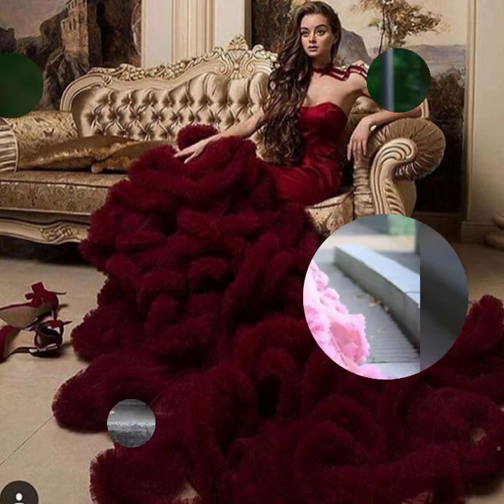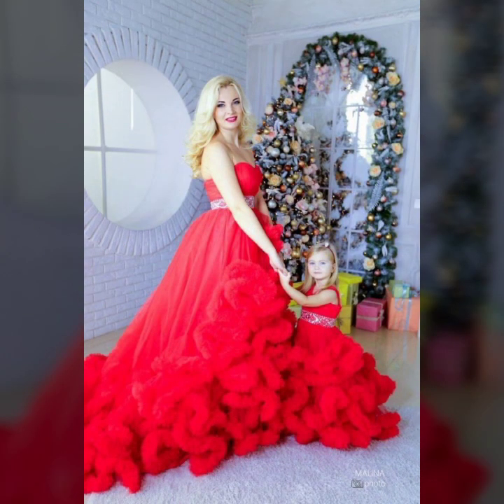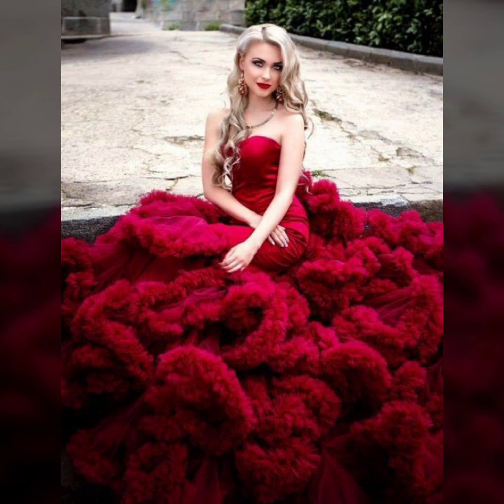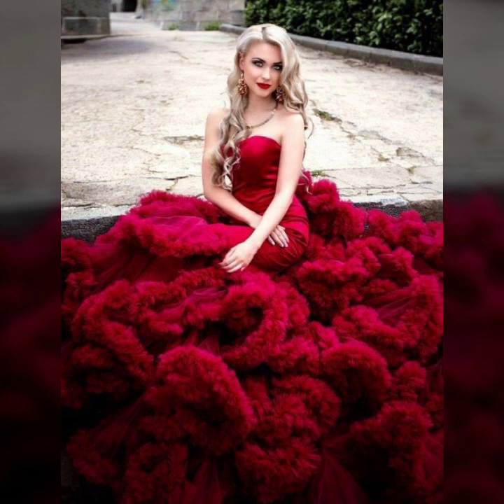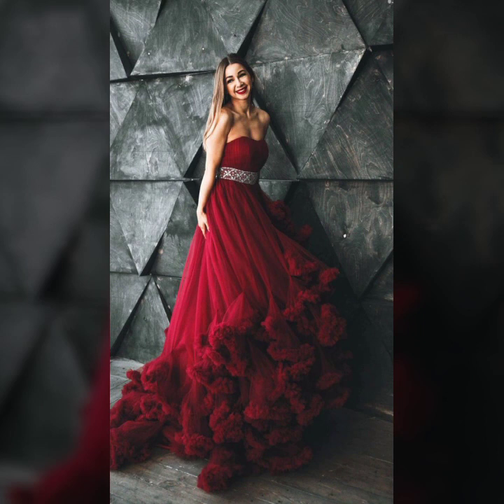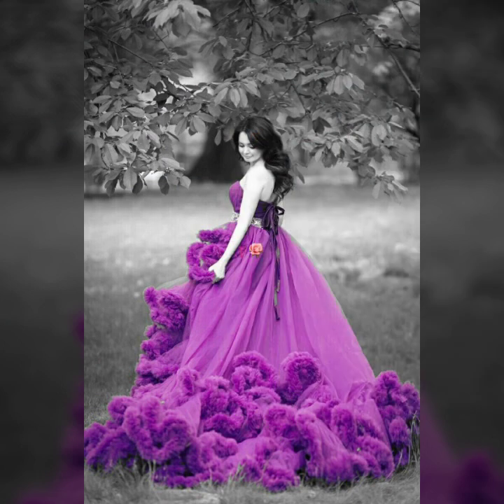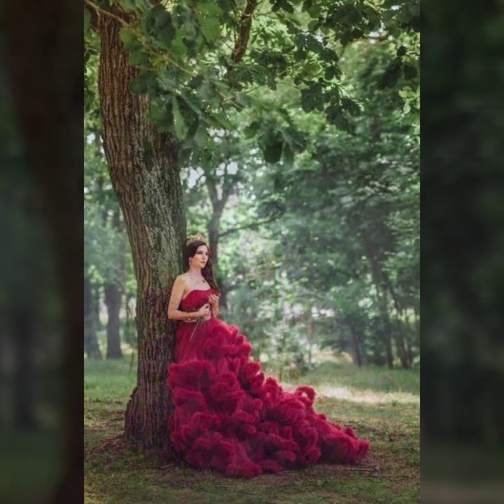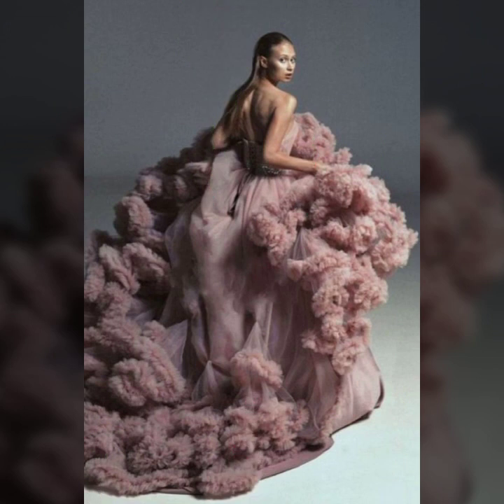Most popular Soo charming prom cloud design dresses